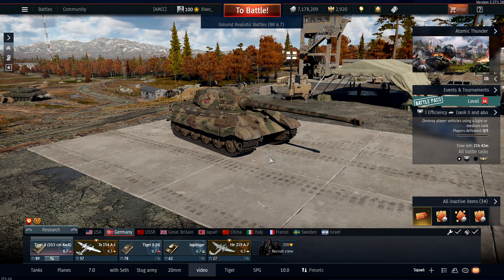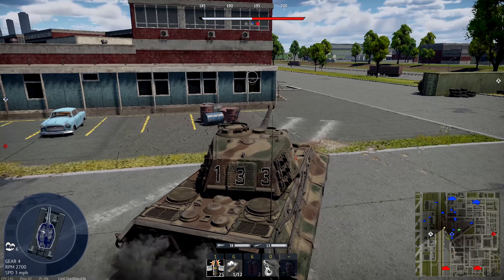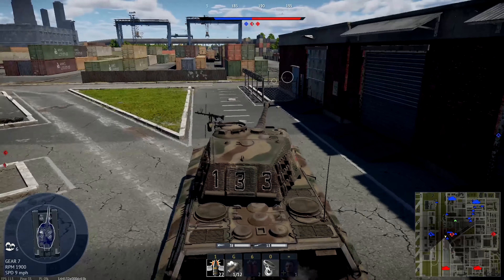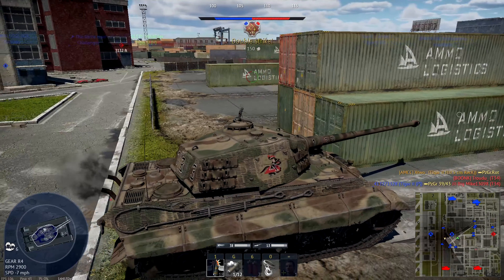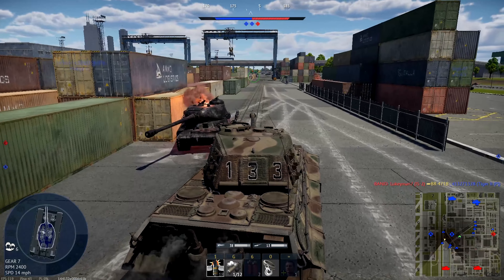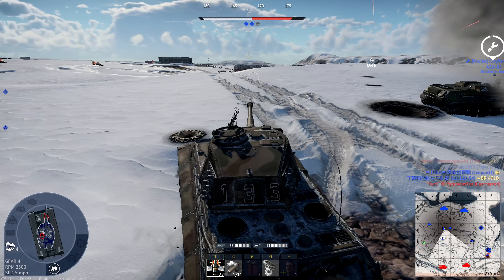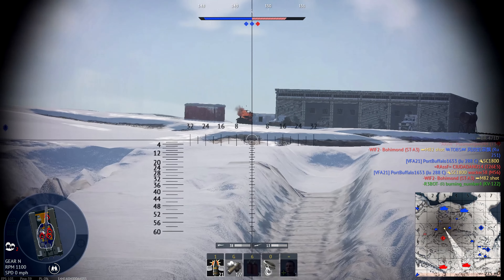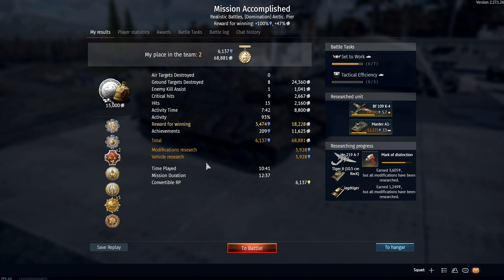Using my Favorite Tiger II That Never Existed - Tiger II (H) 10.5cm KWK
In Todays War Thunder video we are taking out the Tiger II H 105. My Favorite German tiger II that never existed. Please enjoy!

(Copyrighted) Anything shown or mentioned in this video is owned by the Company/Developer